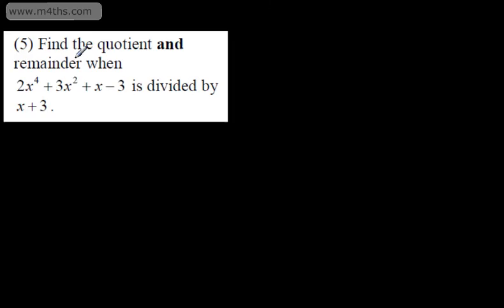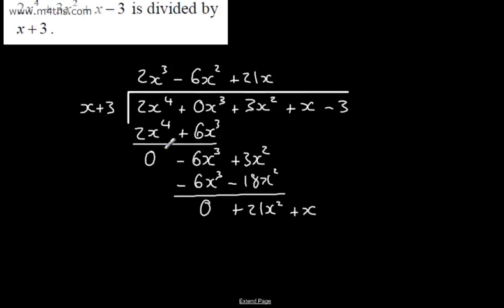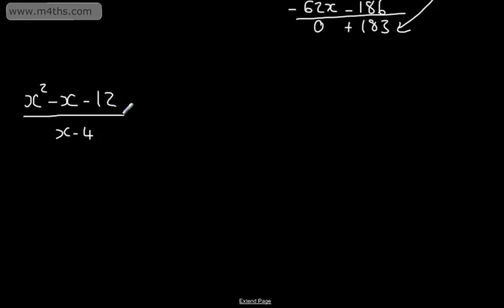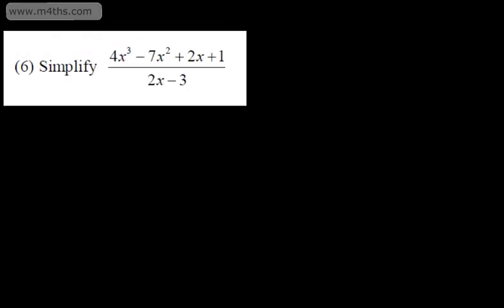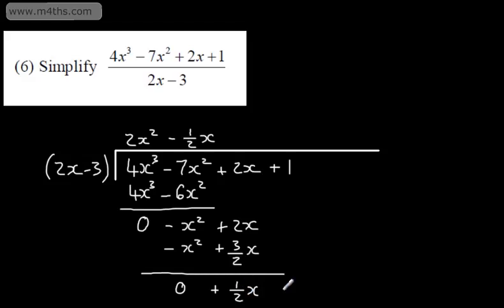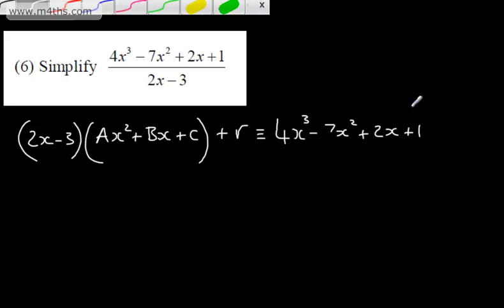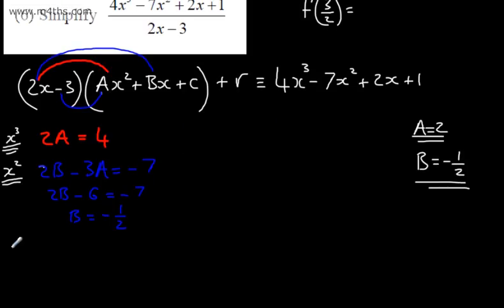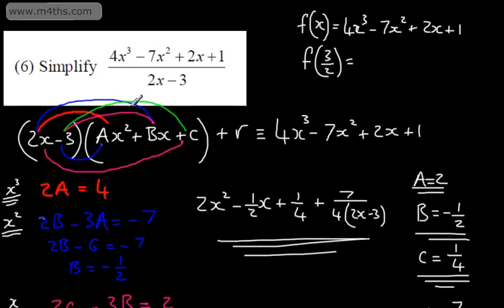Core 2 - Algebra and Functions 3 - Polynomial Long Division - Harder Examples